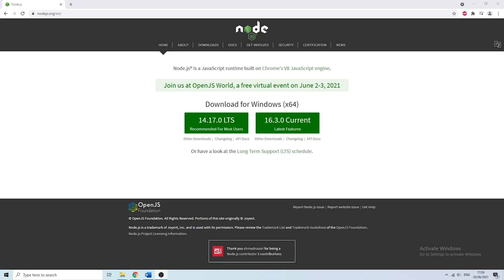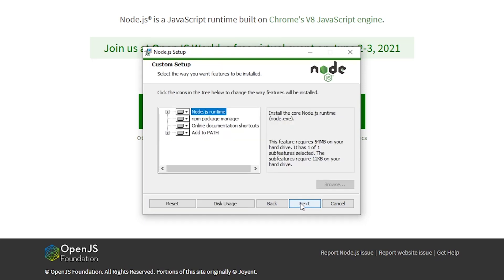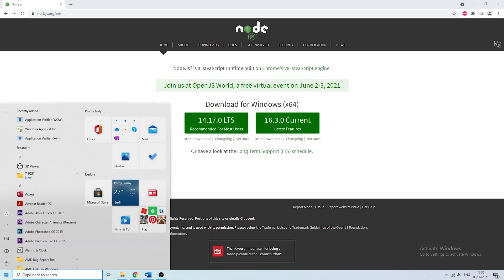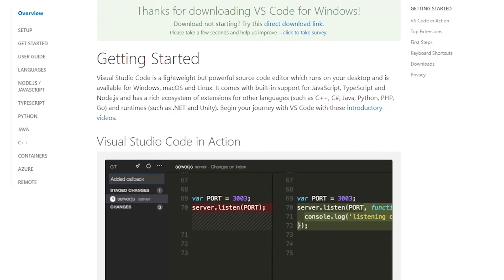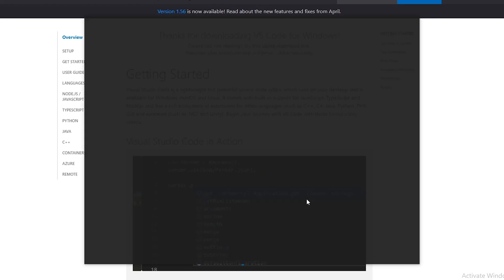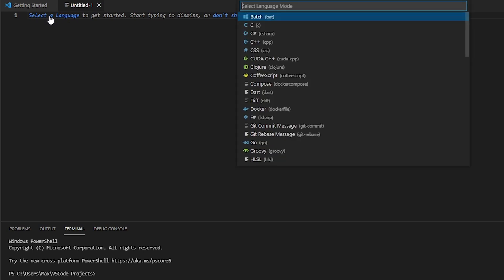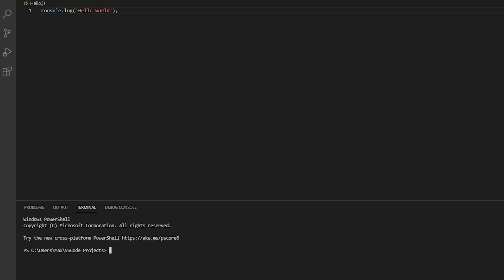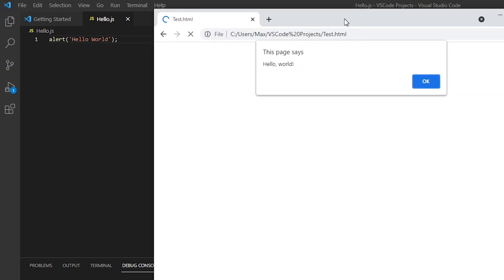JavaScript: Install NodeJs & VS Code, and Run "Hello World"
◾◾◾◾◾ Timestamps ◾◾◾◾◾
00:00 Install NodeJS
01:44 Install VS Code
03:18 Hello World